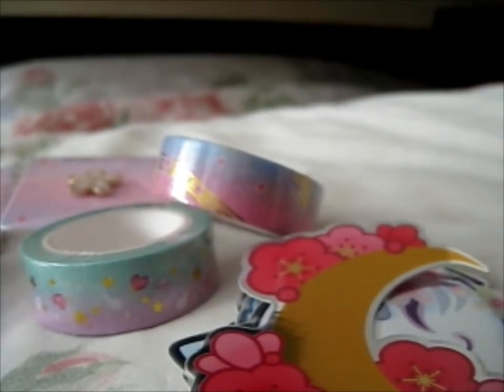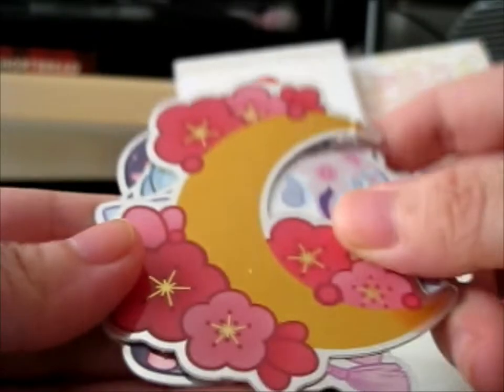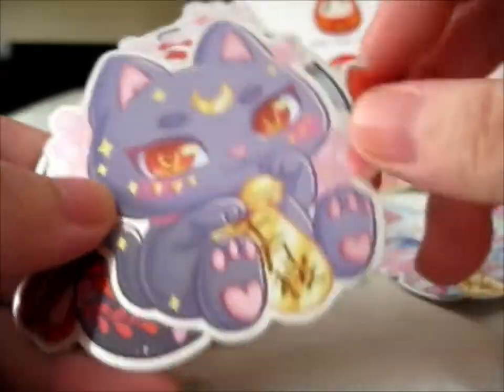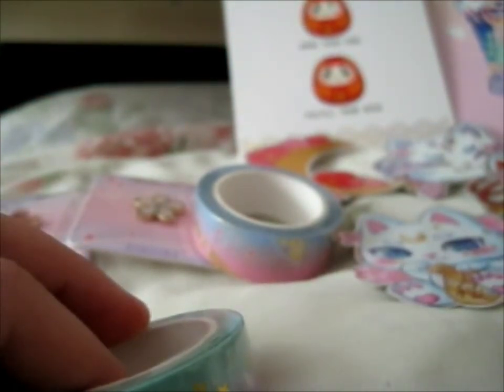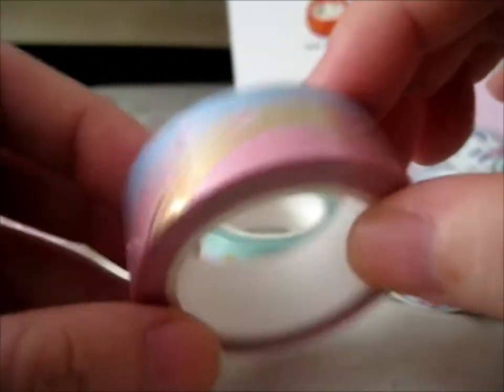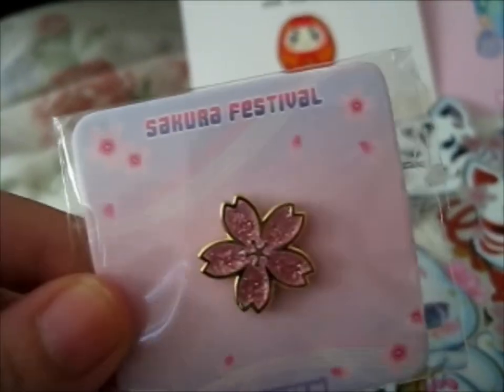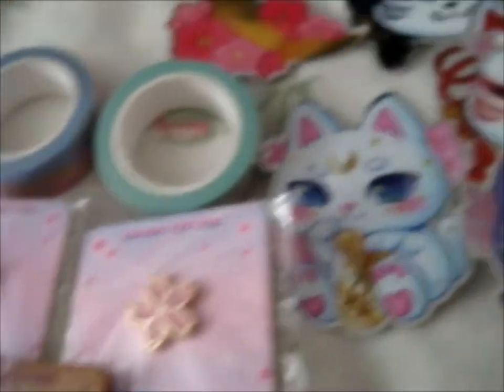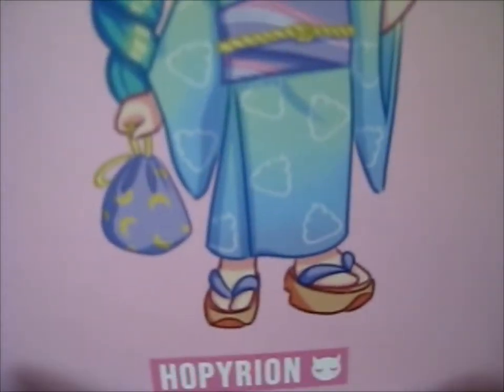Sakura Festival KS Pins & Washi tape & Stickers! ~ hopyrion_art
Opening of: Sakura Festival KS Pins & Washi tape & Stickers! ~ hopyrion_art

pfwvssj